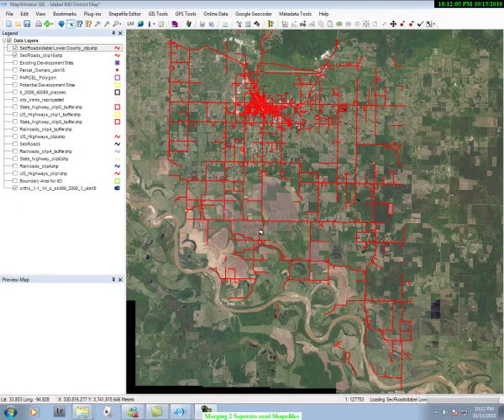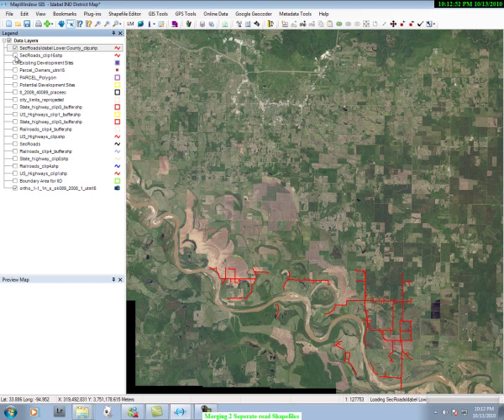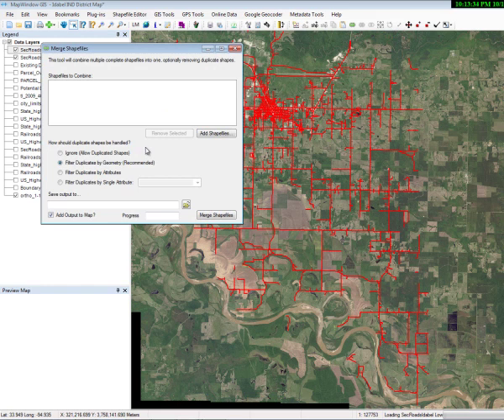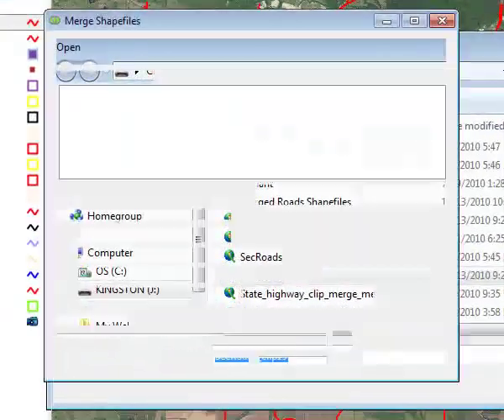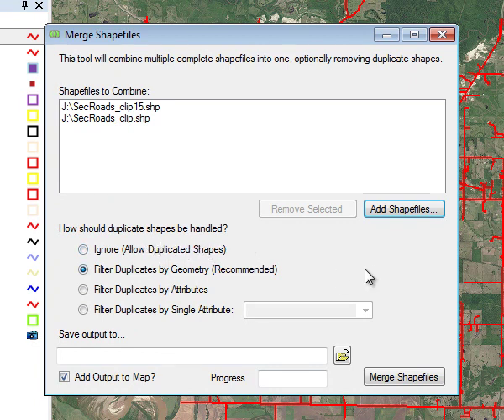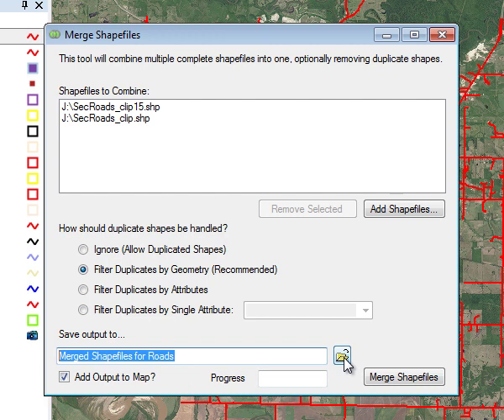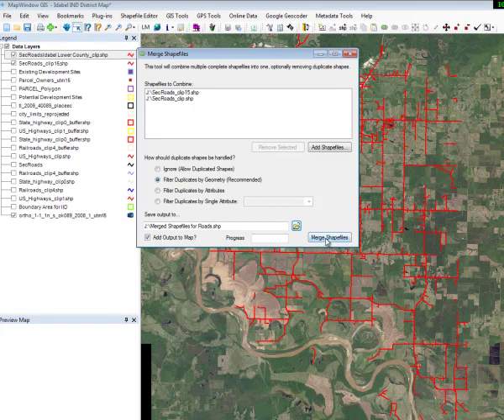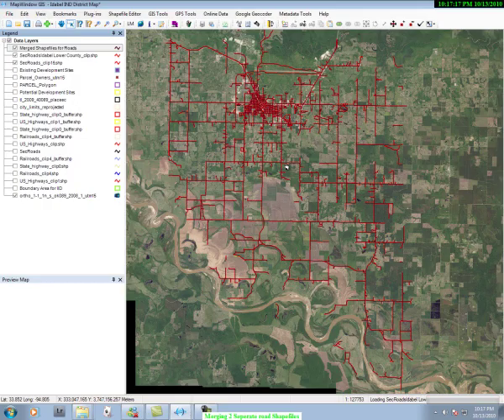Merging 2 Separate Shapefiles such as Road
Using Mapwindows to merge 2 separate shapefiles